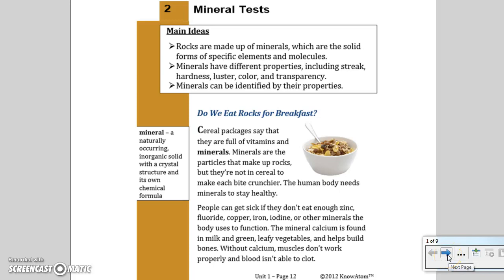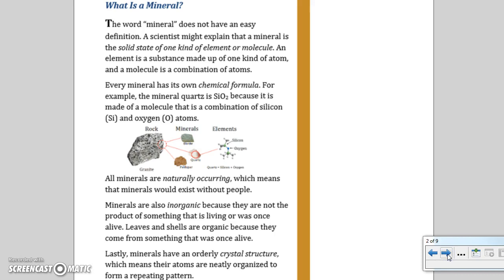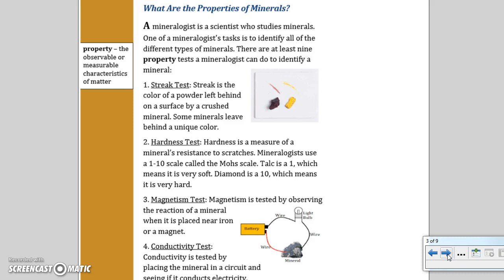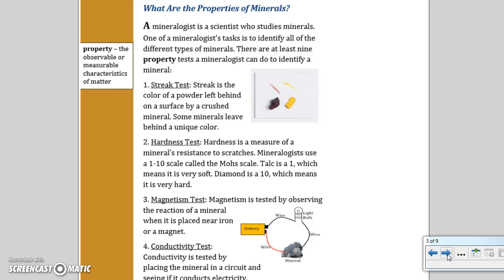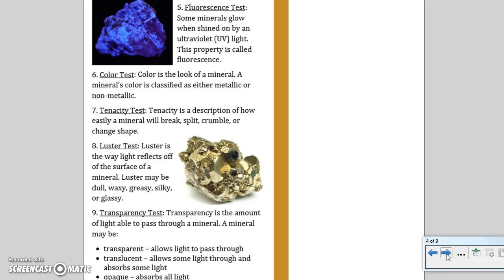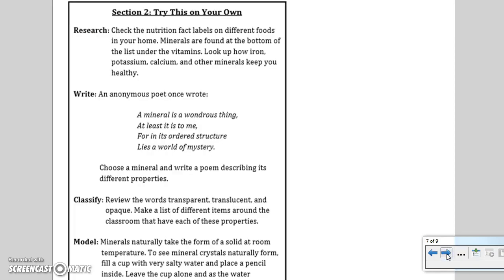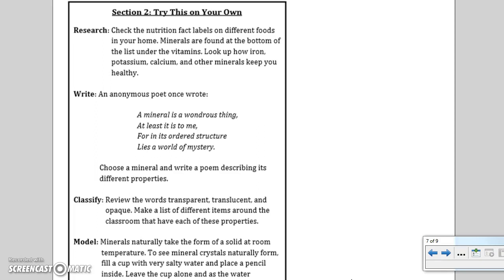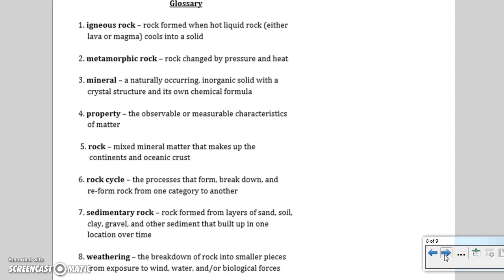Unit 1 Lesson 2 Mineral Tests